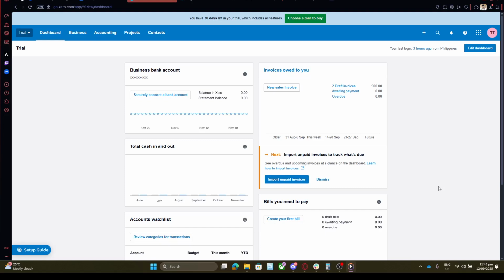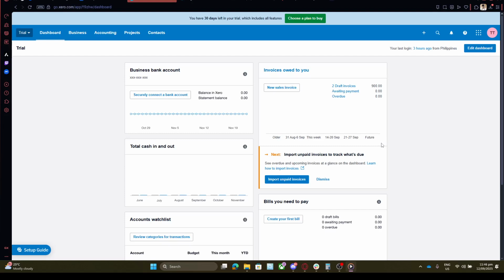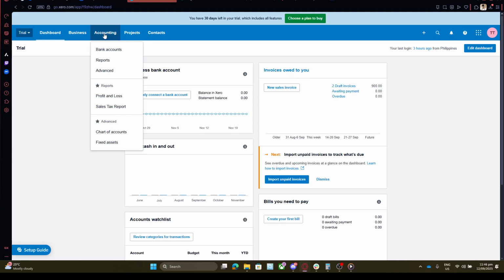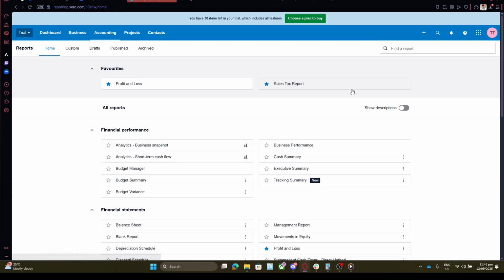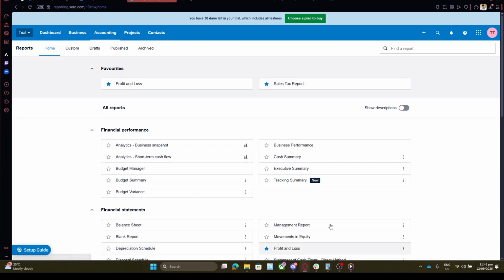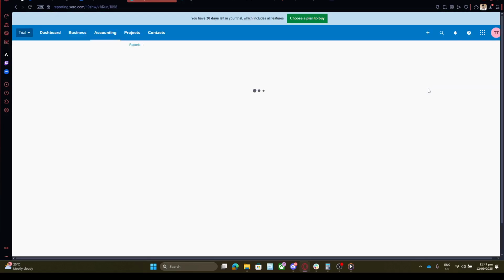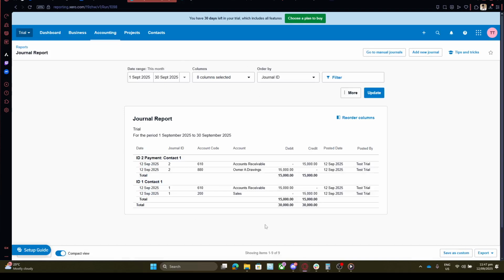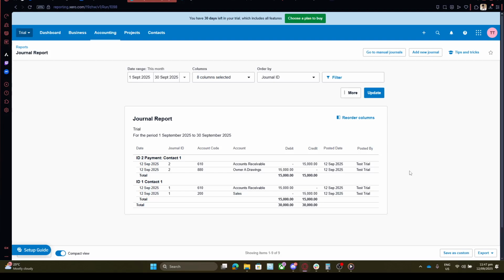How To Get A Journal Report On Xero (Full 2025 Guide)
Want to generate a journal report in Xero? 📊 In this 2025 tutorial, I’ll show you how to access and generate a journal report in Xero, so you can keep track of your accounting entries, transactions, and financial records with ease.

Perfect for small business owners, accountants, and anyone looking to streamline financial reporting in Xero.